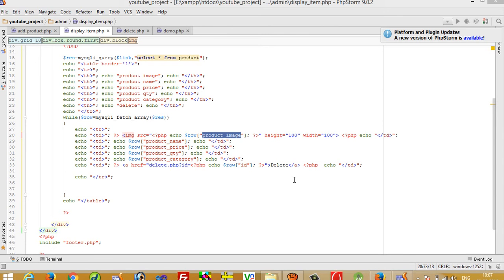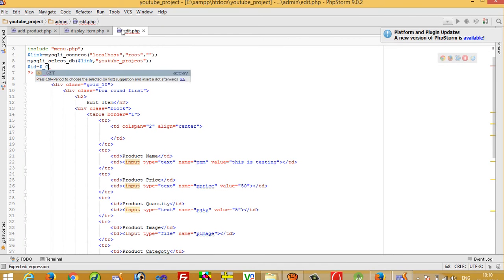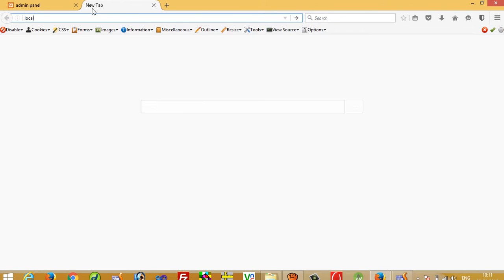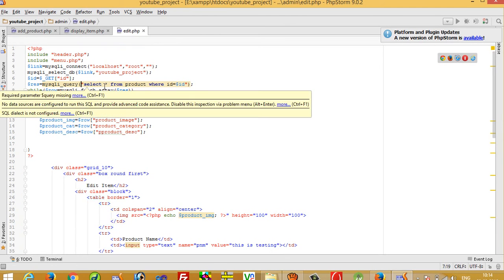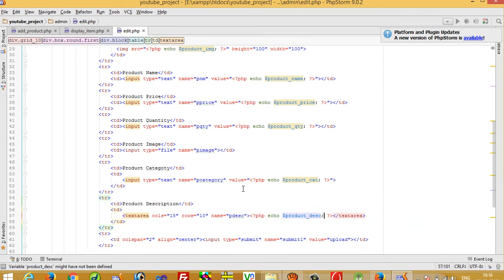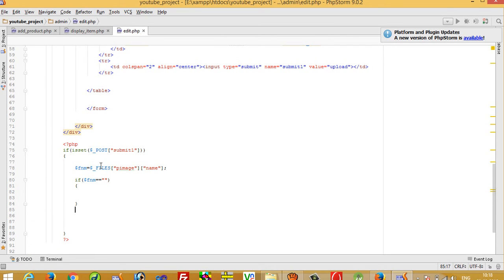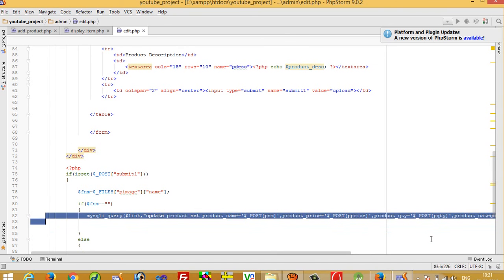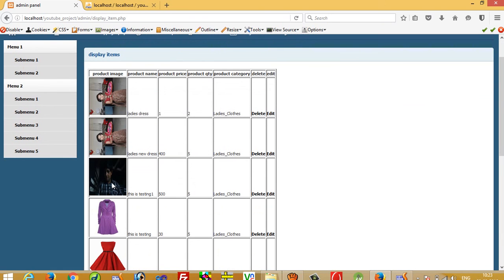how to edit items from admin panel in shopping cart project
using this tutorial you can easily understand that how to edit items from admin panel in shopping cart project,how to update items from admin panel in shopping cart project,how to modify items from admin panel in shopping cart project